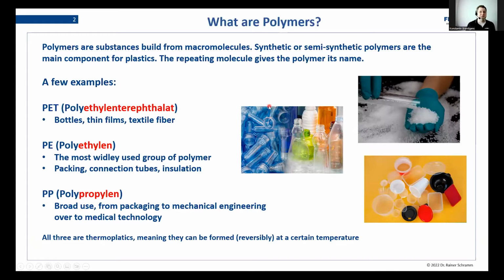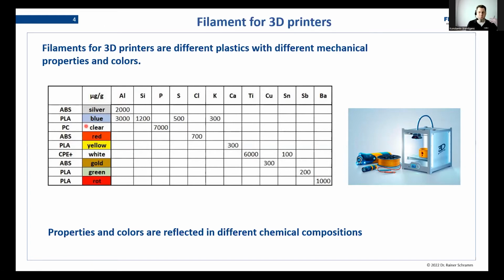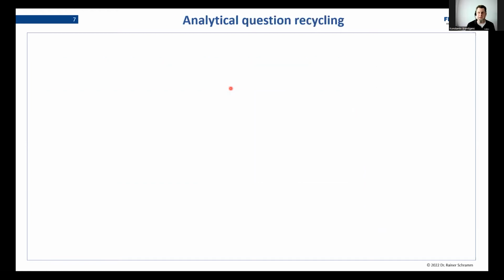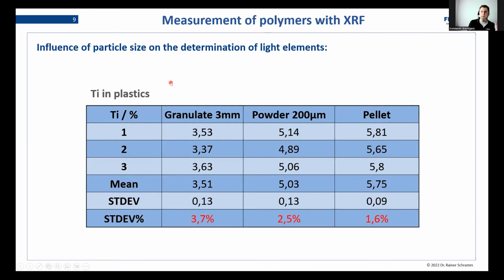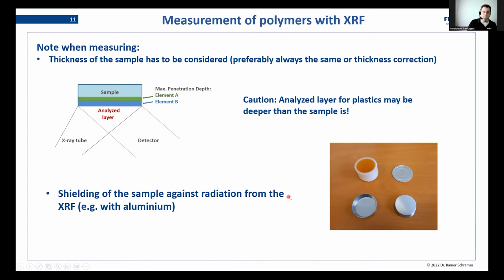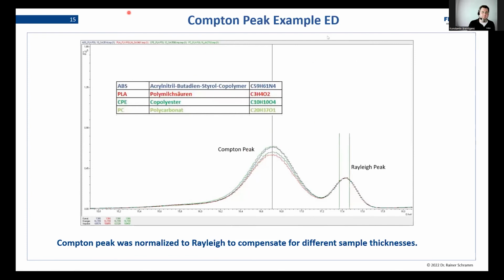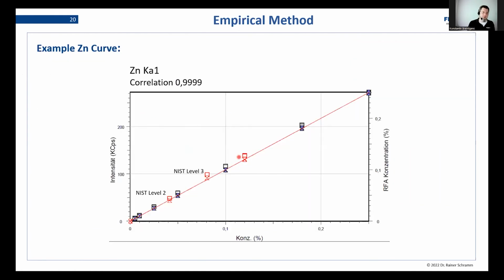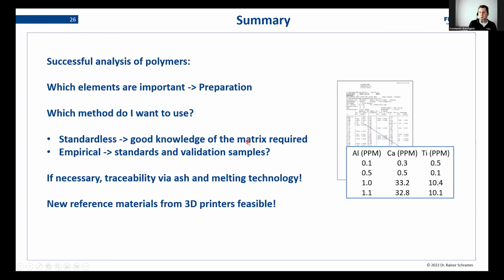FLUXANA Webinar "Experience applications first-hand: Polymers" from November 16th, 2022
We will deal with the sample preparation and XRF analysis of polymers in the next part of our series "Experience applications first-hand".